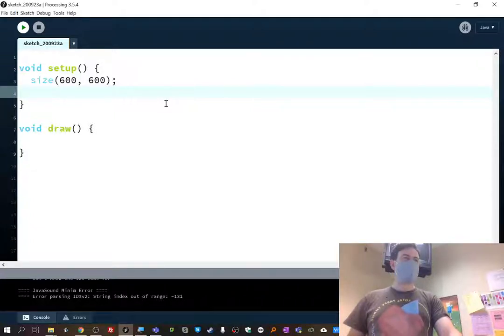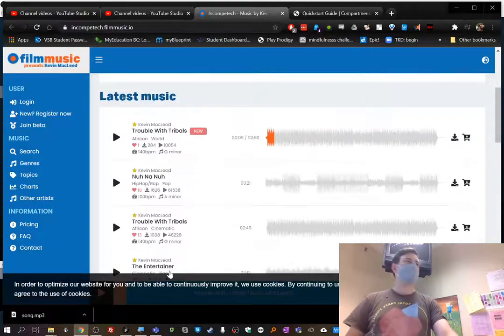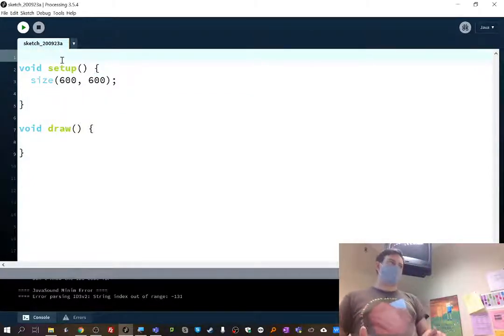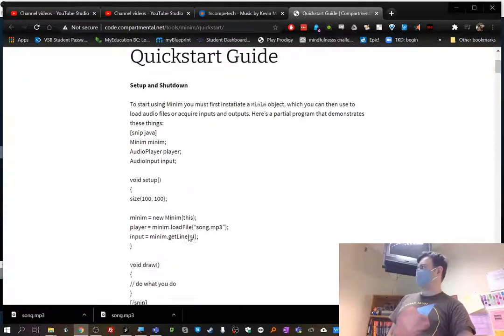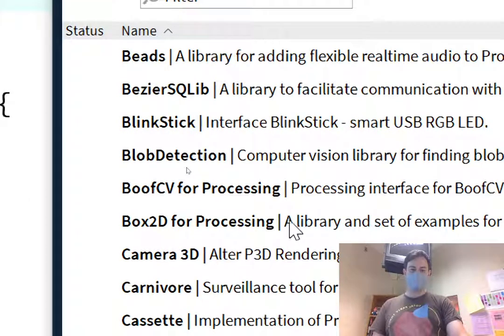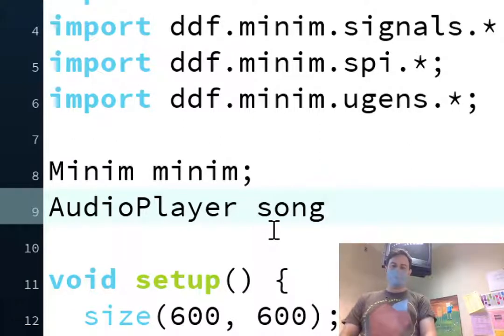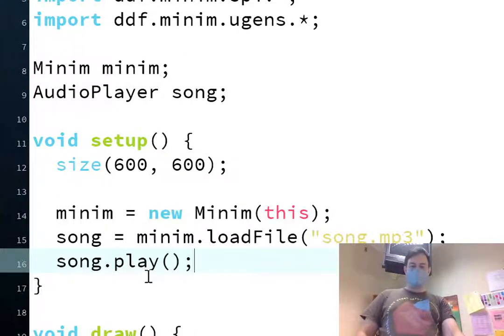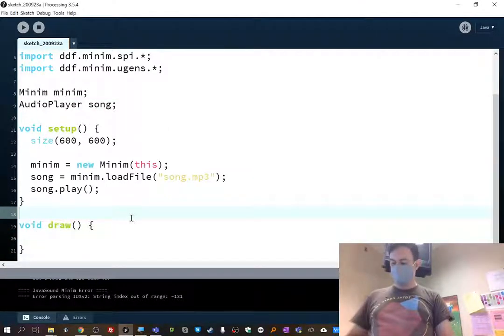Programming 11 Lesson 4I: Adding Music